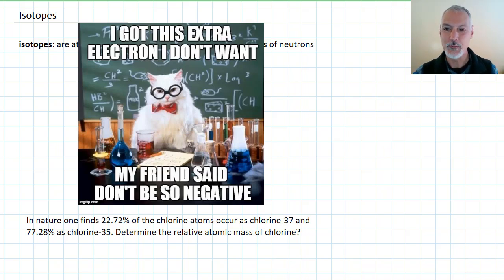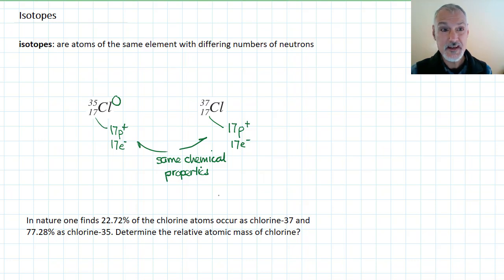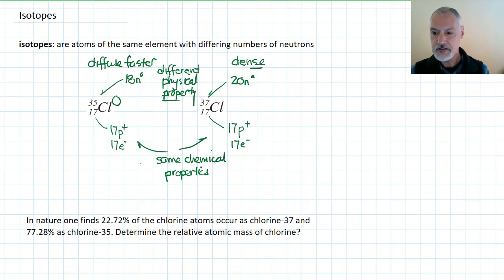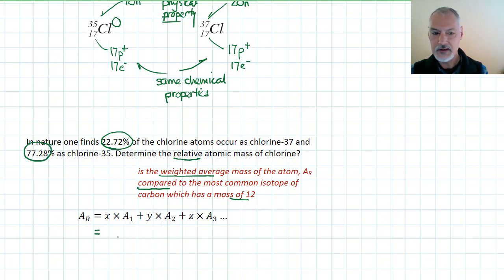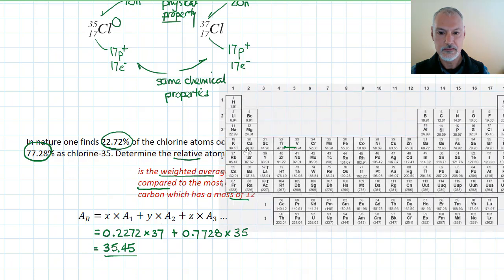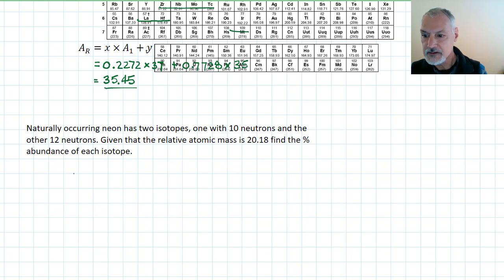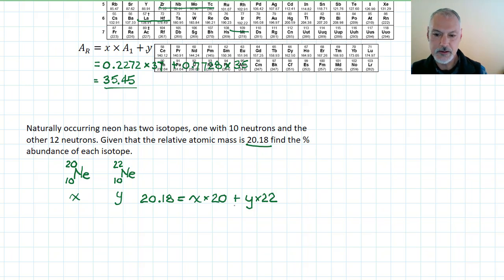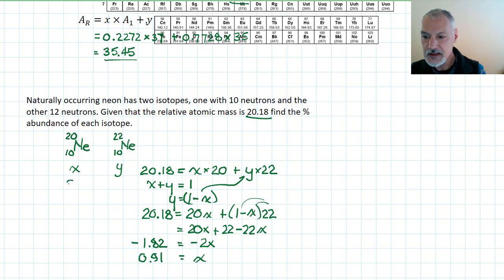Structure 1.2.2 Isotopes [IB Chemistry SL/HL]